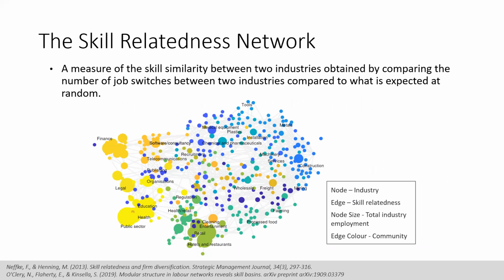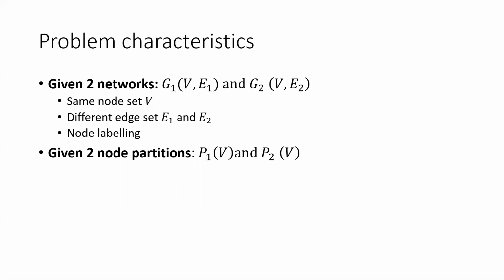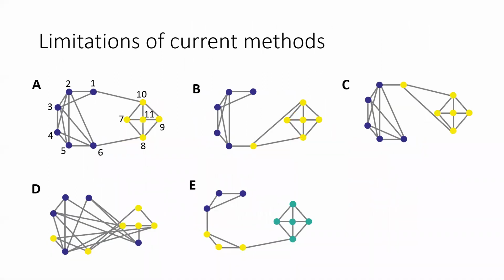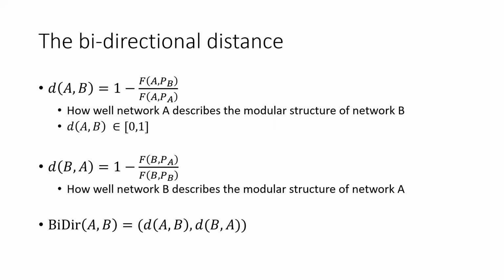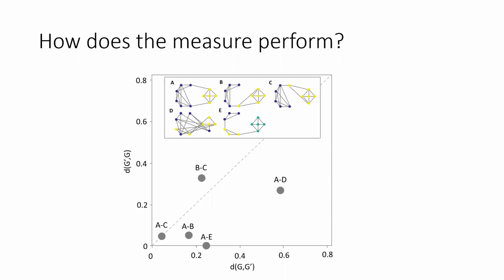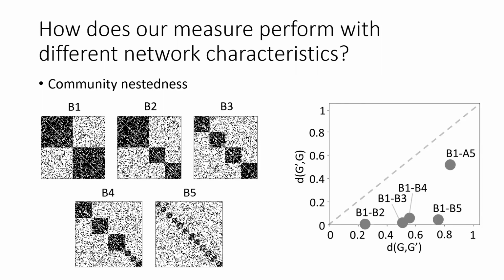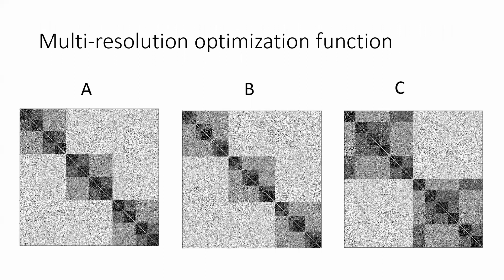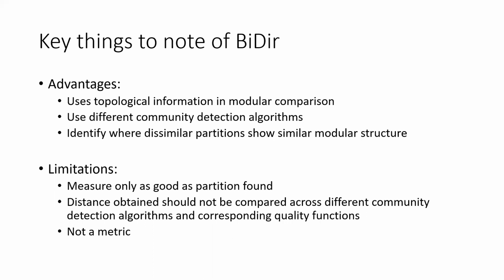Mattie Landman: A bi-directional approach to comparing the modular structure of networks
Here we propose a new method to compare the modular structure of a pair of node-aligned networks. The majority of current methods, such as normalized mutual information, compare two node partitions derived from a community detection algorithm yet ignore the respective underlying network topologies. Addressing this gap, our method deploys a community detection quality function to assess the fit of each node partition with respect to the other network's connectivity structure. Specifically, for two networks A and B, we project the node partition of B onto the connectivity structure of A. By evaluating the fit of B's partition relative to A's own partition on network A (using a standard quality function), we quantify how well network A describes the modular structure of B. Repeating this in the other direction, we obtain a two-dimensional distance measure, the bi-directional (BiDir) distance. The advantages of our methodology are three-fold. First, it is adaptable to a wide class of community detection algorithms that seek to optimize an objective function. Second, it takes into account the network structure, specifically the strength of the connections within and between communities, and can thus capture differences between networks with similar partitions but where one of them might have a more defined or robust community structure. Third, it can also identify cases in which dissimilar optimal partitions hide the fact that the underlying community structure of both networks is relatively similar. We illustrate our method for a variety of community detection algorithms, including multi-resolution approaches, and a range of both simulated and real world networks.